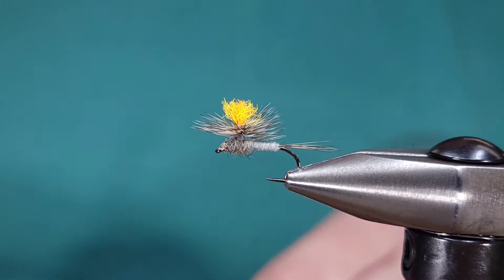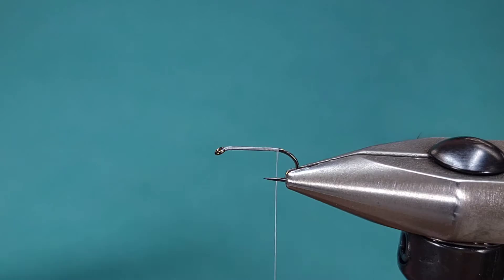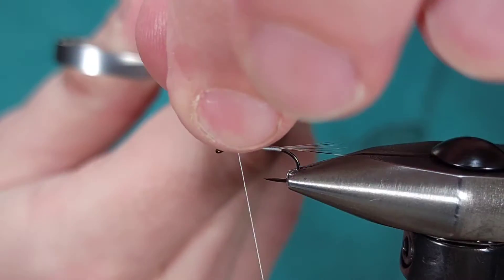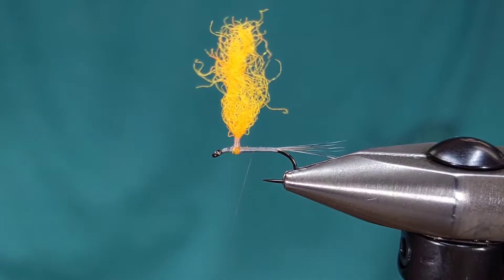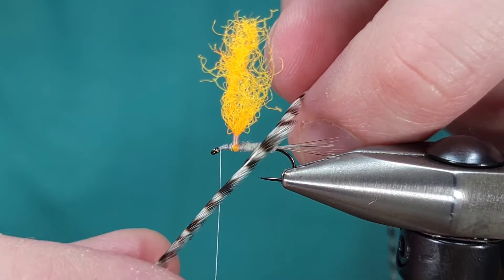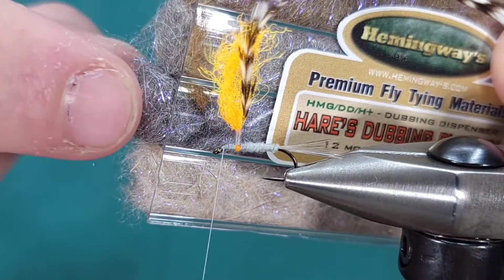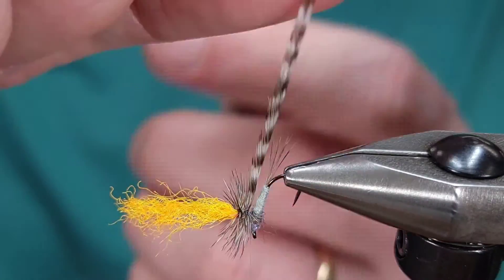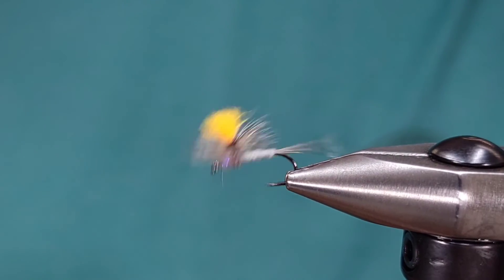Parachute Adam's Dry Fly Pattern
Materials

Hook: Ahrex FW503 Dry Fly Light Barbless - Size 14
Thread: UTC 70 D - Blue Dun
Tailing: Whiting Farms CDL Tailing Pack - Grizzley
Para Post: Orvis Para Post Material - Fl. Orange
Hackle: Whiting Farms Dry Fly Hackle - Grizzley
Dubbing 1: Wapsi Super Fine Dubbing - Blue Dun
Dubbing 2: Hemmingway's Hare's dubbing Plus UV - Dary Grey